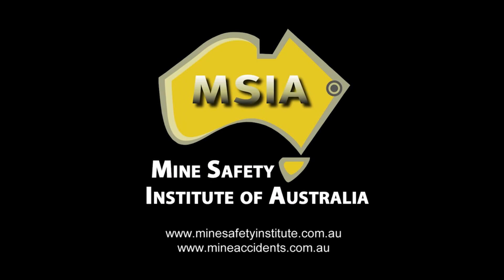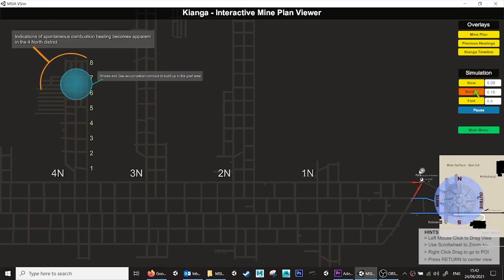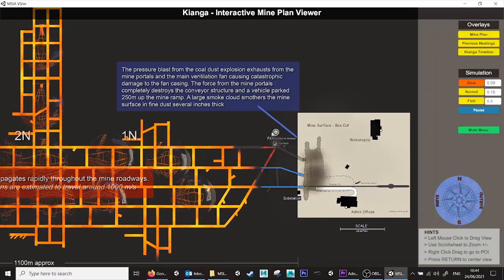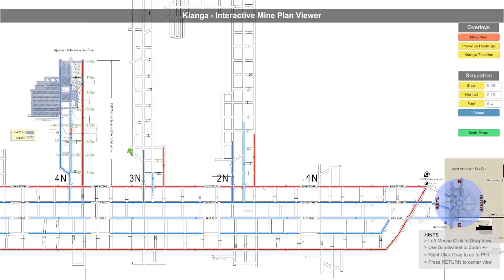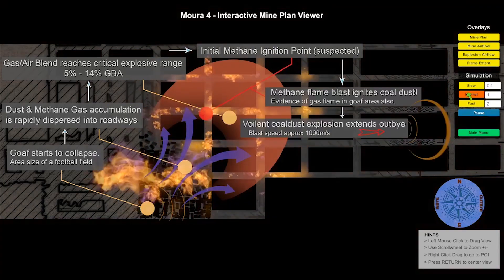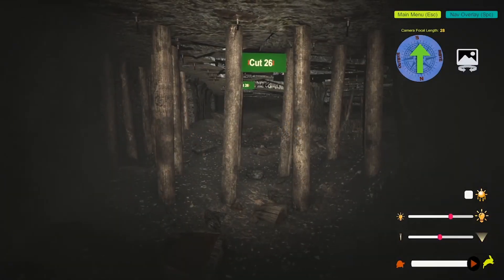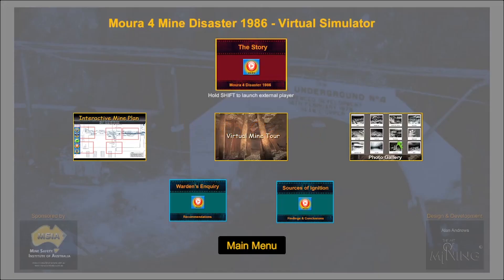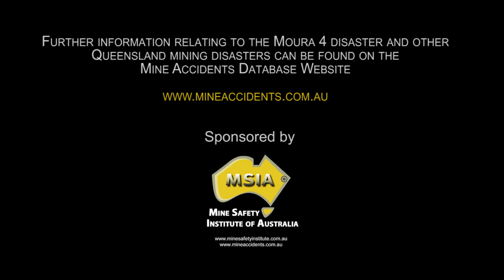MSIA Vsim Application - Mine Disaster Simulator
Over the past 12 months I have been closely working with the Mine Safety Institute of Australia developing the VSim Application.

VSim is a 3D based digital interactive system designed as an educational and informative tool in relation to mine accidents and mine disasters.
It serves as a visual learning tool to aide in better understanding of the potential risks, and the lessons learned from previous cases of mine disasters.

By working closely with archived evidence in conjunction with digital based technology this allows us to develop visual simulations intended to represent the environments and events of actual mine disasters.
Interactive plan views allow the user to observe navigable and interactive mine plans.
Focus on specific points of interest revealing further insights and informative facts.
Simulation run offers a visual overlay and time line of the event illustrating key points.
The virtual mine tour offers an immersive and interactive 3D environment intended to replicate that of the actual mine layout chosen. Within the tours you are able to traverse the inner workings of the mine observing points of interest at key locations. Navigation through the mine can be controlled via:
• Point & Click
• WASD Keys
• Xbox 360 Controller
• Teleportation to key Points of Interest
Simulation Run triggers the explosion, or any other case event, related to the disaster. Offering the ability to observe from any location or viewpoint the actual event in occurrence and post changes.
The Vsim main screen allows navigation to specific disasters.
Each disaster then has its own main screen template
The Story video - tells a short narrative about the disaster itself in summary.
A Plan Viewer
A Virtual Mine tour
Photo Gallery
Inquiry Recommendations
Other pertinent information relevant to the specific disaster